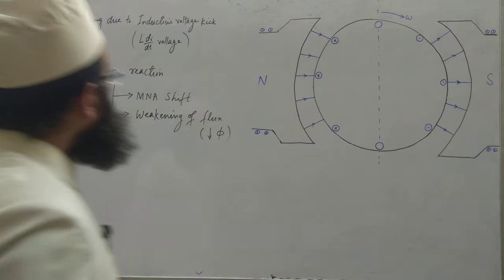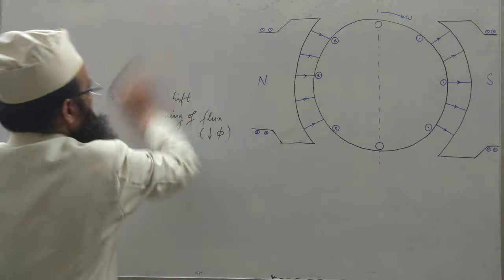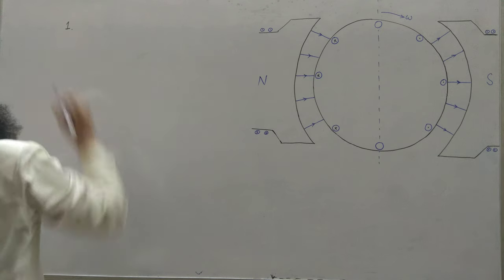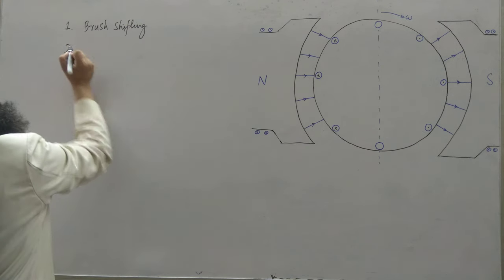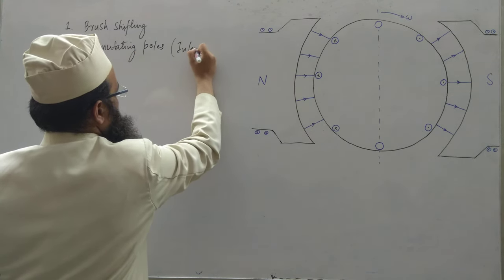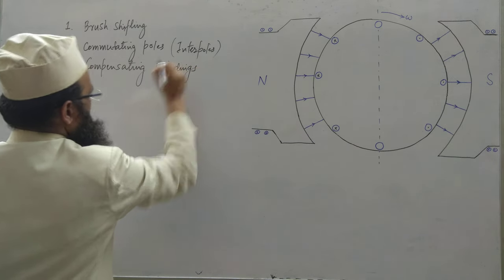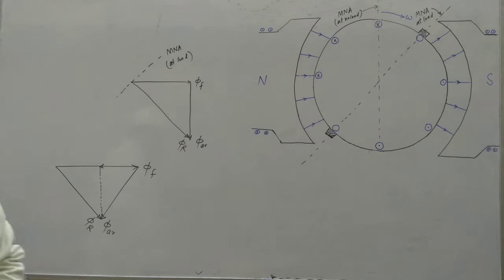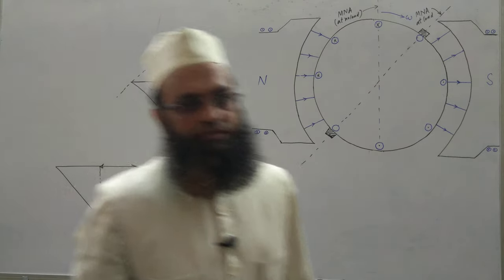Brush Shifting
Regards